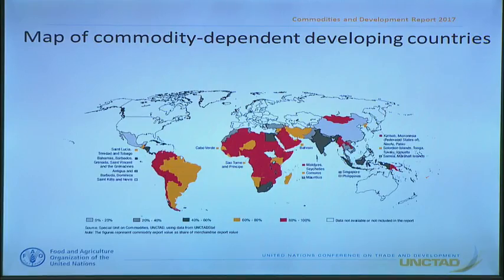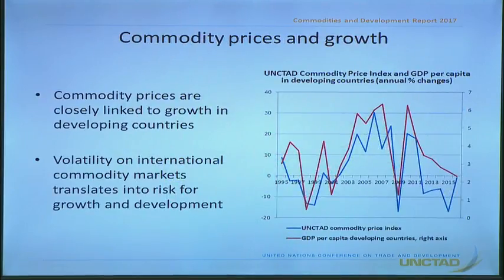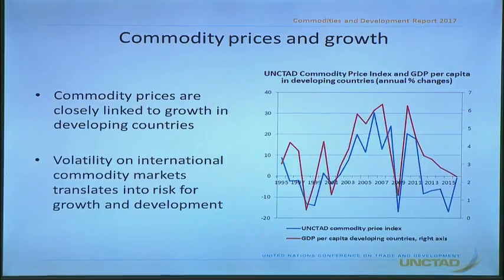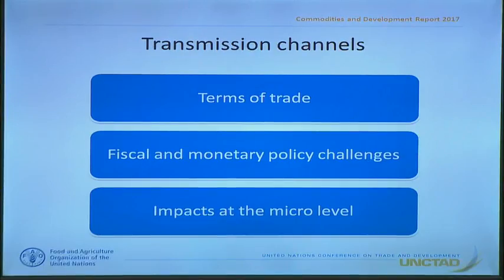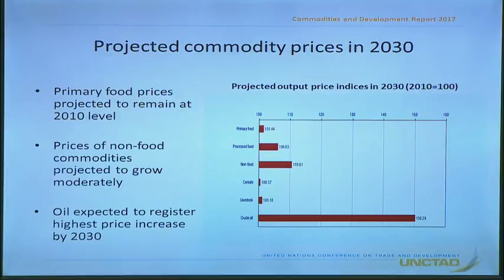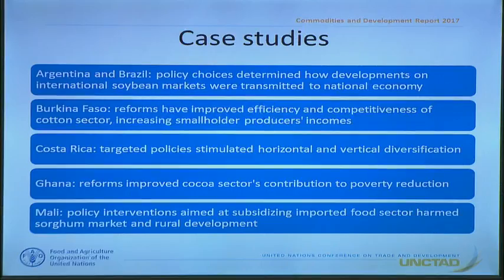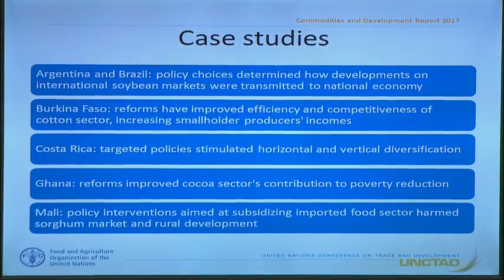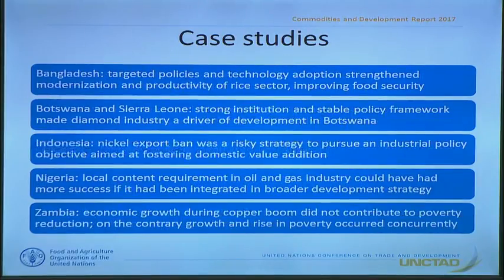UNCTAD on Commodities and Development Report 2017 - Press Conference (11 December 2017)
UNCTAD on the launch of the Commodities and Development Report 2017.
The report will highlight the avenues by which commodity prices can affect the economy and development indicators.
The report analyses commodity sectors – energy, minerals and agricultural – in developing countries, the corresponding commodity policies and their impact on economic growth and development, income distribution, poverty and food security with a particular emphasis on commodity-dependent developing countries.